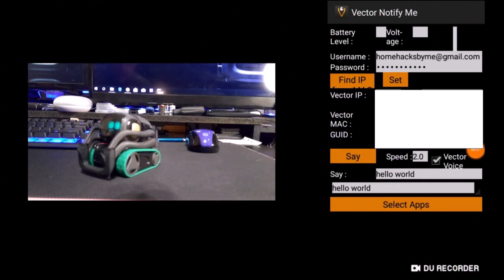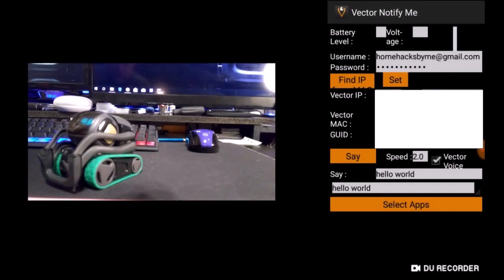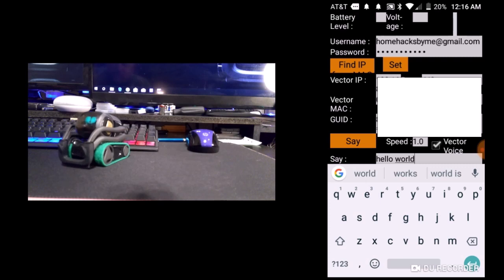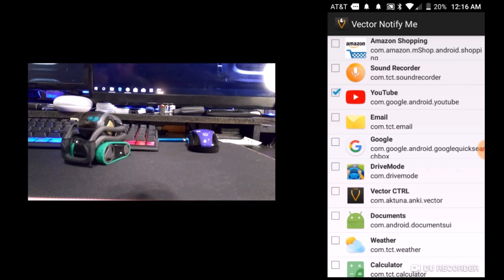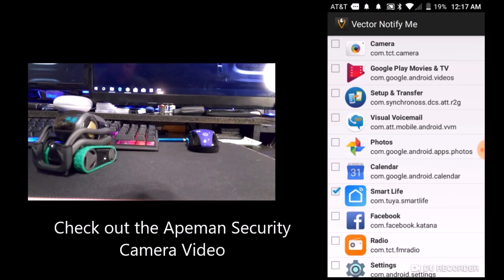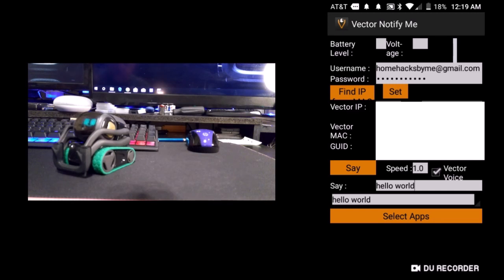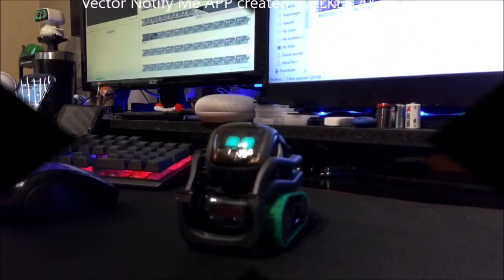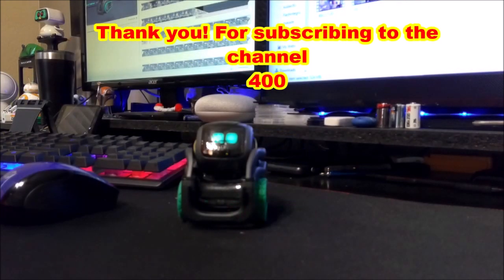Anki Vector Make Vector Notify you with Vector Notify Me APP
You can now have Anki Vector notify you! Using the Vector Notify Me APP!  Now Vector can use the notifications from your Android phone notifications to verbally notify you of important information from your cell phone through Vector so cool!   Vector by Anki now has another 3rd party APP for Vector that you can use to never miss a notification and select the APP you want to be contacted about.   You want to have Vector notify you about Facebook? You Can do it!  You want Vector to contact you about your security camera notification! You can do it! Vector Can read you a text message!   Using Vector Notify Me you can now give Vector the information he needs to be the best robot he can be!  Vector really just wants to help out! Now he has more tools to do it!

This APP was created by Ilker Aktuna the creator of the Vector CTRL APP.   But with this added feature Vectors ability to interact with you just took a big step Up!    Anki Vector the home robot was started in a Kickstarter champagne and now has an SDK that now allows creative people to be able to bring to the user useful utilities third party APPS such as Vector CTRL and now Vector Notify Me!

Vector Good Robot!
Important Information:

Vector Notify me and Vector CTRL are both Third Party APP Dependent on the Anki Vector SDK When the SDK is updated it could cause an interruption to the APP's until the Developer has had a chance to make the needed adjustments to the APP.

If you are having some issues with the Vector Notify Me APP Please check to see that your Vector Name is entered correctly and the ESN.  Also please check that the internet IP address is correct. Please also double check you Anki Log in information.  Next please try the following steps.

Please do this in order:

1.      Turn off Vector
2.      Restart your phone (or close the app but make sure it is really closed)
3.      Turn on Vector
4.      Start Vector Notify Me
5.      Press “set” and wait for the GUID to change
6.      Press “say” and make vector say something
7.      Press “say” again and make vector say something
8.      Now receive a notification – does it work?
9.      if it does not say anything, please observe Vector’s behavior after you receive a notification:

a.      does it stop moving?
b.      does it turn its head up?
c.      does it start turning around on where it is?

If the problem persists please contact the developer of the APP through the play store to help resolve the issue.  The developer is very helpful.

Want a Vector!
Vector Robot by Anki, A Home Robot Who Hangs Out and Helps Out $249.99

Looking for your own Anki Vector?  This is the best price on Amazon.